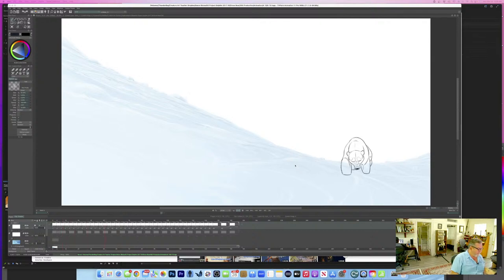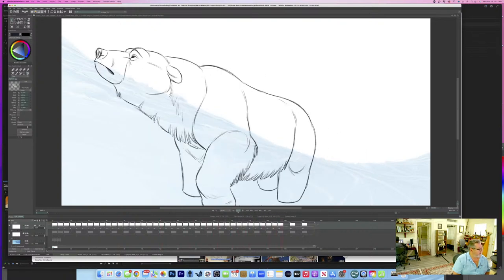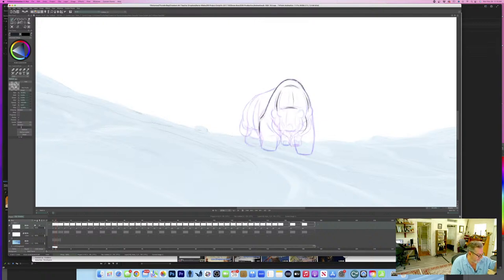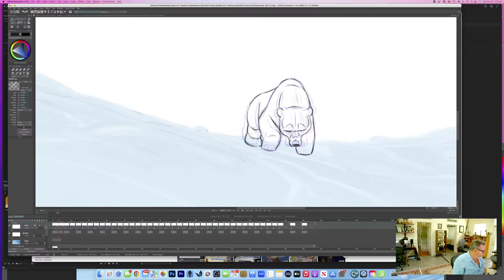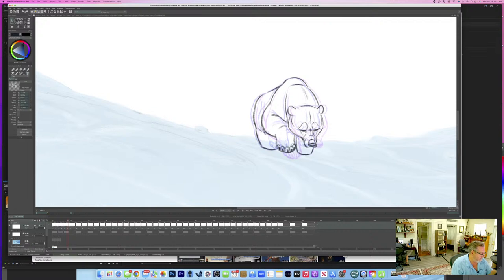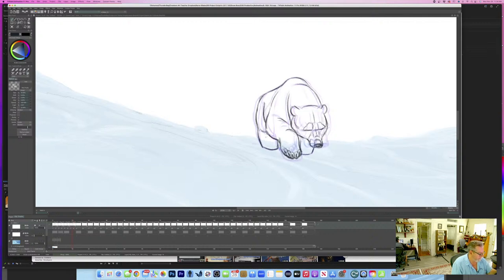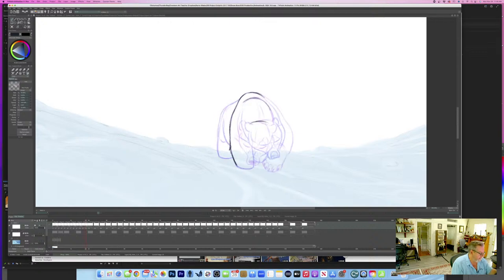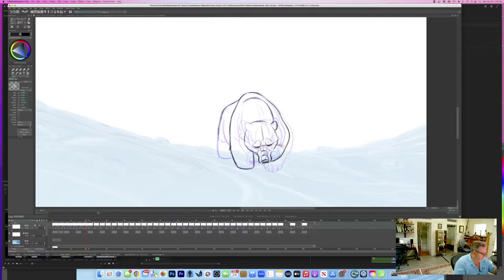Live Stream - Cyber Monday Animation! (Part 1)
Watch as Aaron draws/animates live & answers your questions.